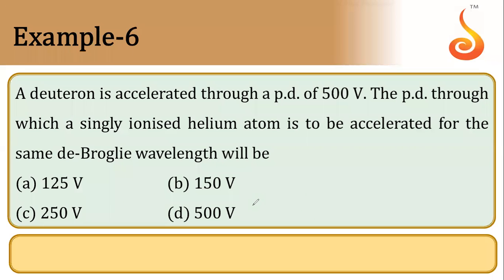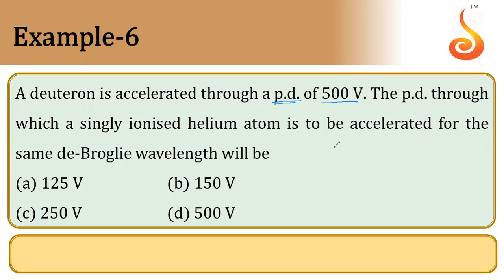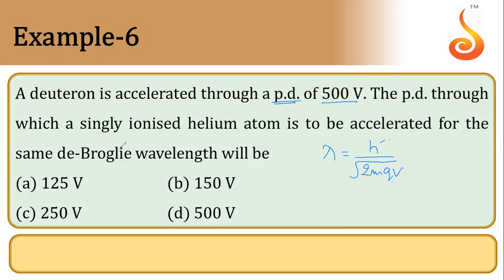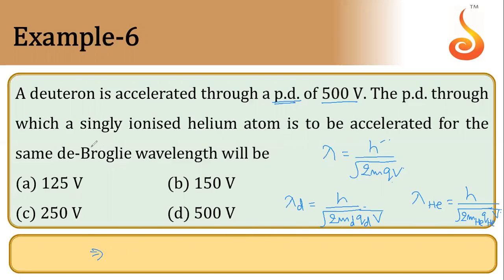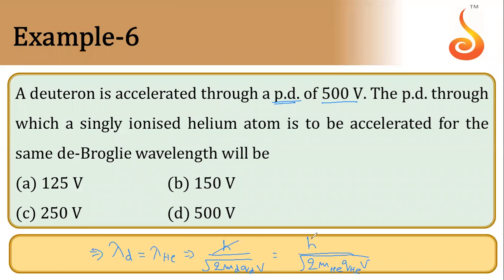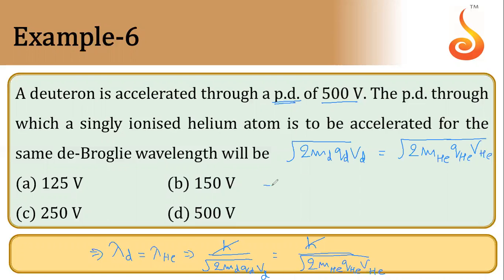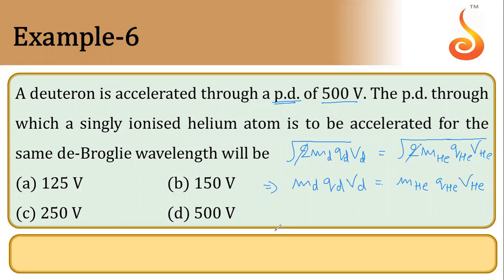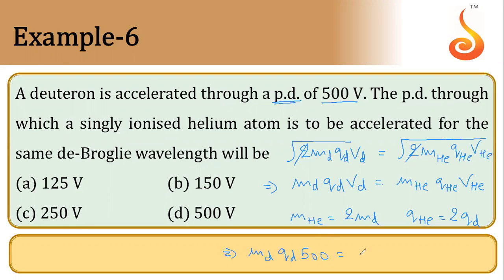PU 2 | KCET S1 | Physics | Dual Nature of Radiation and Matter | Lecture 02 | Slide 17 | EX 6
Welcome to Concept Videos for KCET! This slide will explain Example 6 of Dual Nature of Radiation and Matter. We are sure you will have an effective learning experience.